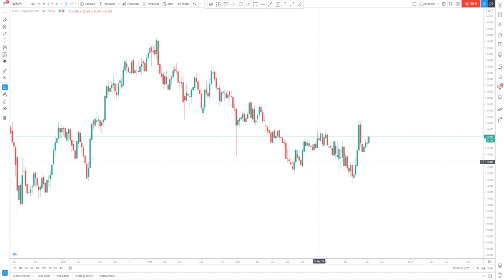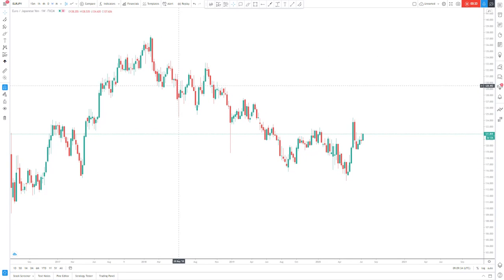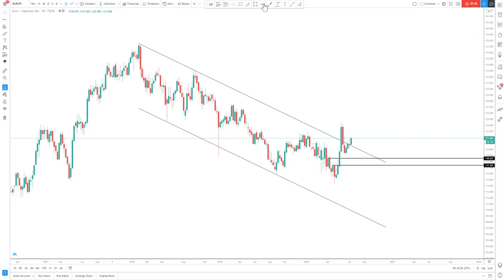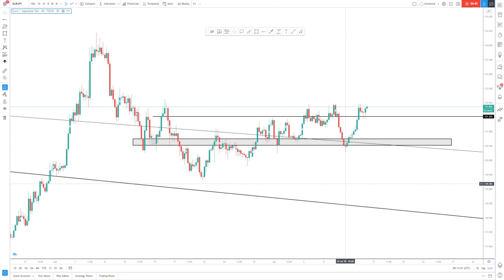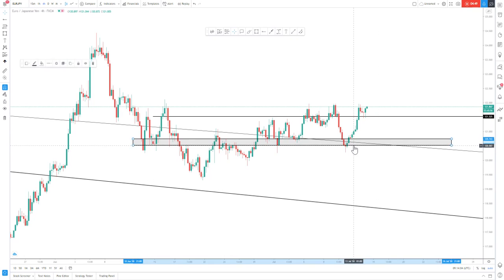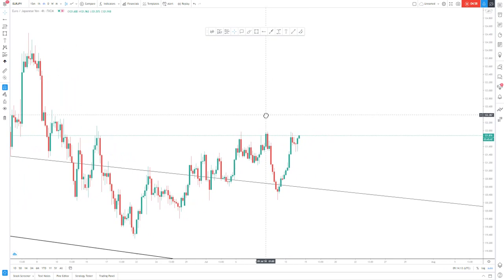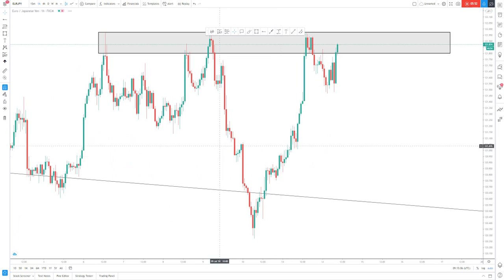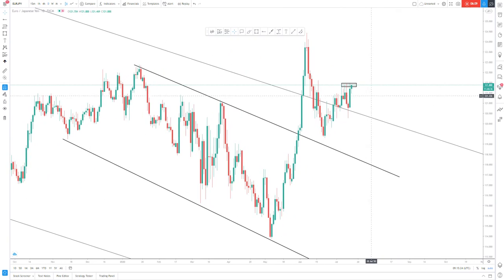EUR/JPY MULTI-TIMEFRAME ANALYSIS DAY TWENTY-SEVEN OF THE 100 DAYS OF TECHNICAL ANALYSIS CHALLENGE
Good day trader's, here's my day twenty-seven analysis video of the 100DaysofTechnicalAnalysisChallenge. EUR/JPY caught my interest and here's a full breakdown on it. I'll look to go LONG on EUR/JPY only if my trading criteria is met. Let me know your sentiments on i in the comments.